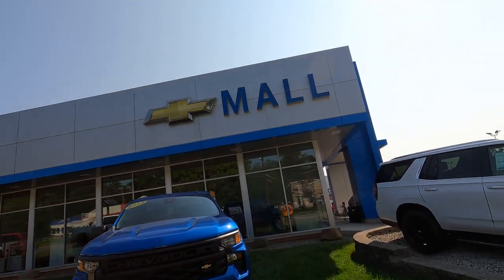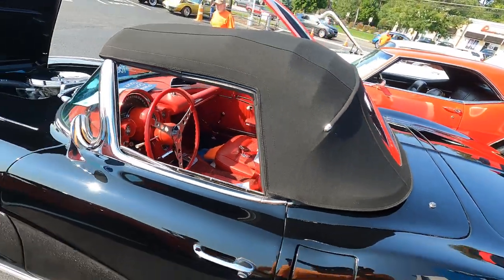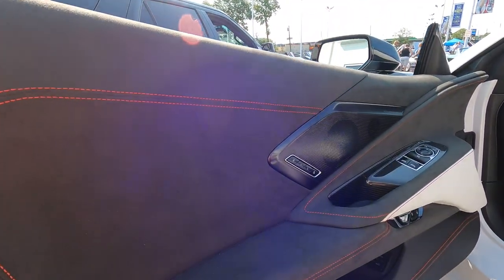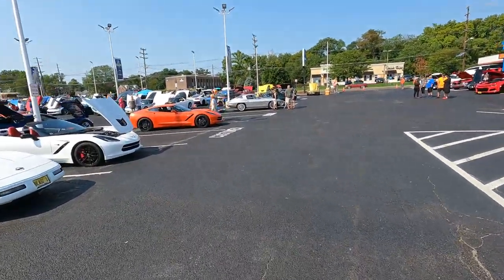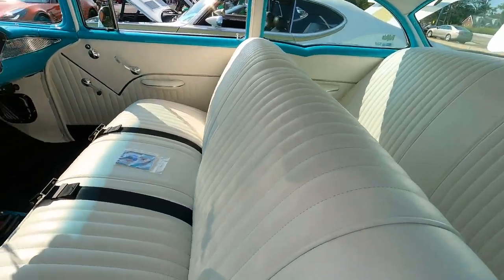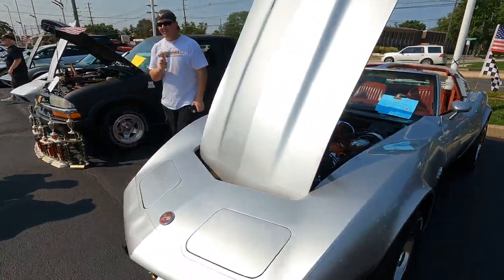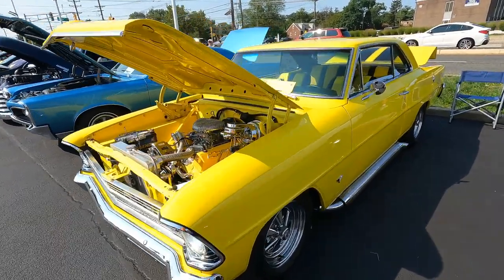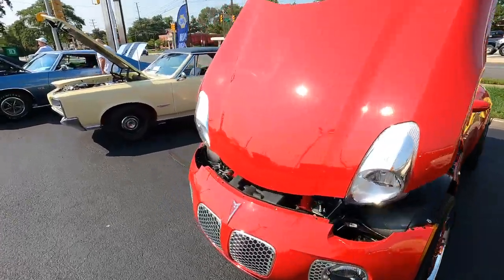ALL GENERAL MOTORS CAR & TRUCK SHOW 2022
FOR STILL PHOTOS OF EVERY VEHICLE AT THE SHOW CHECK OUT MIKE CASHEN PHOTOGRAPHY ON FACEBOOK!

Join me as I walk the show and highlight some of the beautiful cars & trucks that came out to this year's All GM Show at Mall Chevrolet in Cherry Hill, NJ.

Please let me know which car or truck is your favorite!

Save the date for next year, September 24th, 2022!

Plus the All Corvette Show in Smithville Village this year October 16th, just outside of Atlantic City, NJ. for more details on that show.